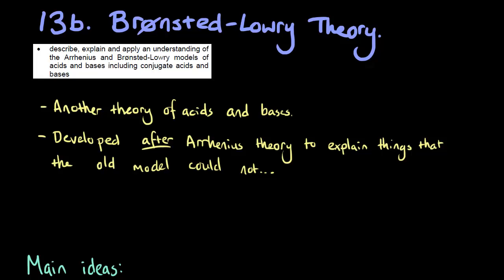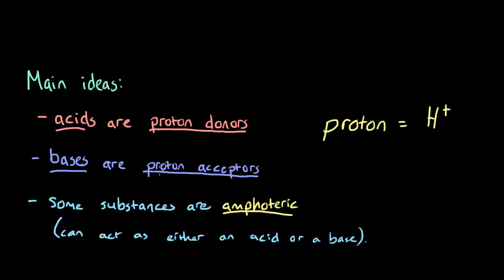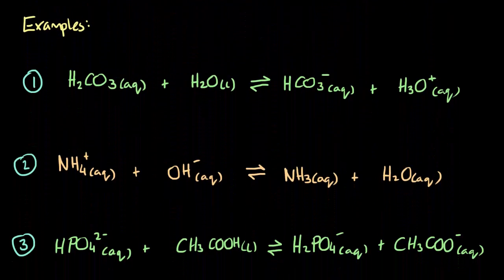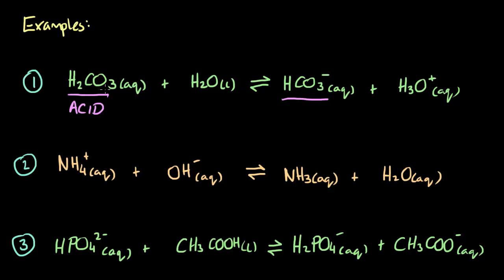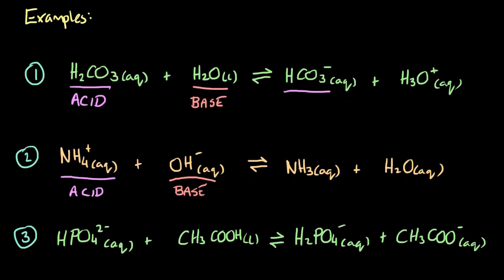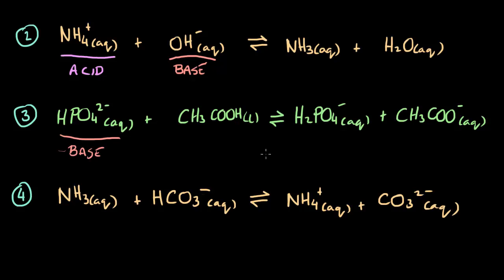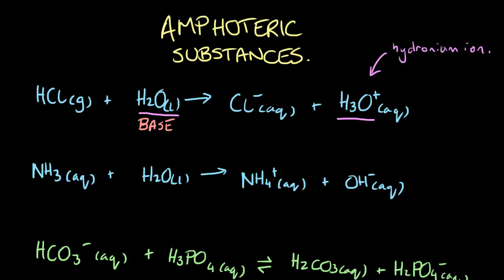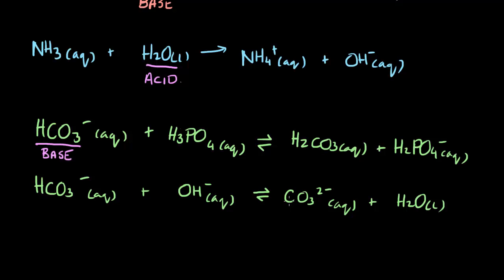13b. Bronsted-Lowry Theory